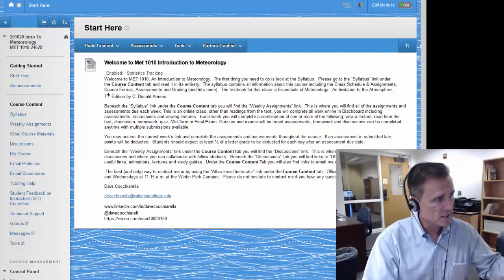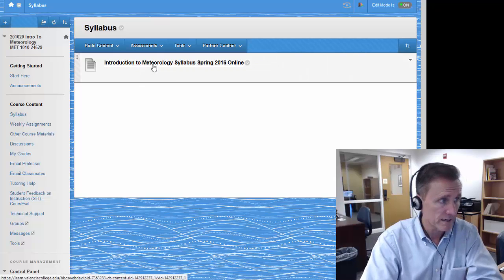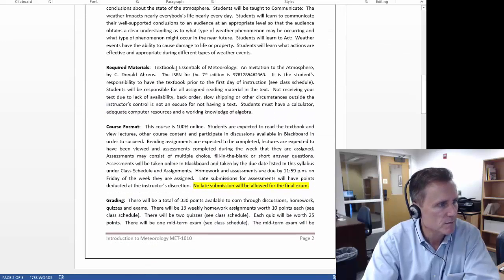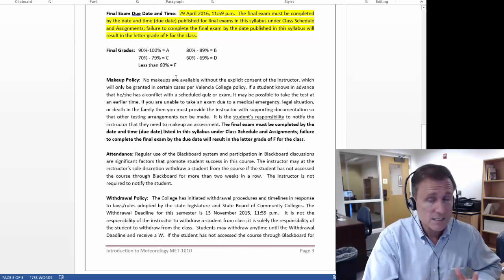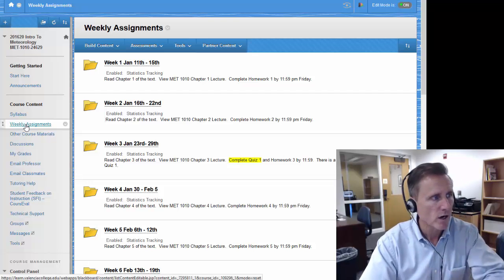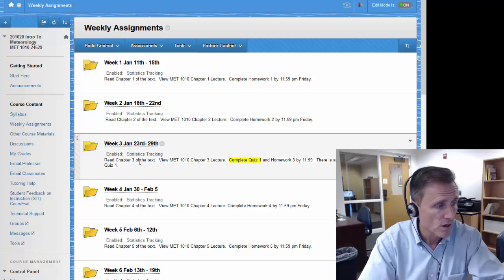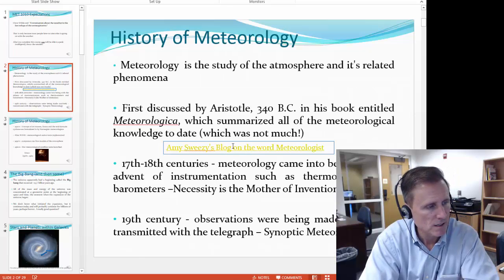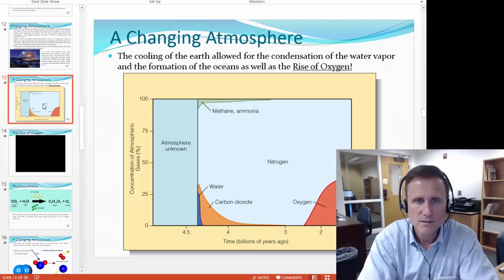Welcome To MET 1010 Podcast